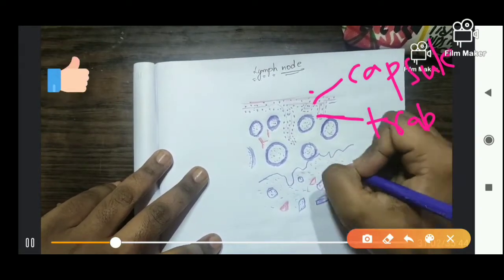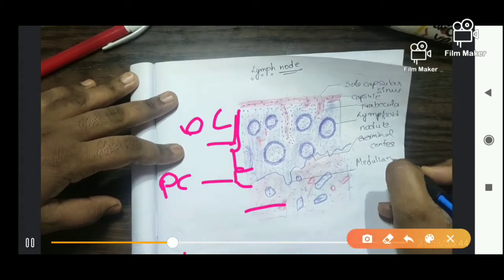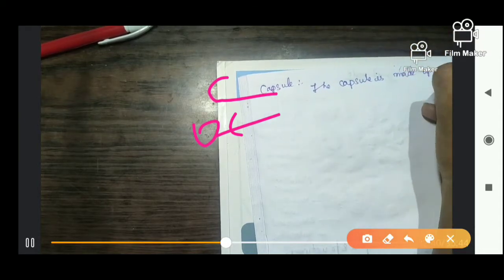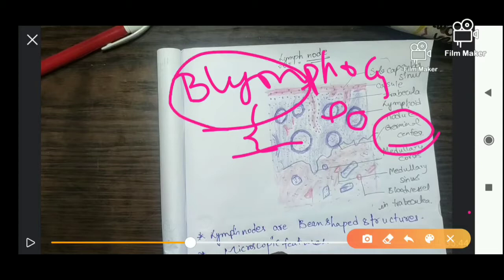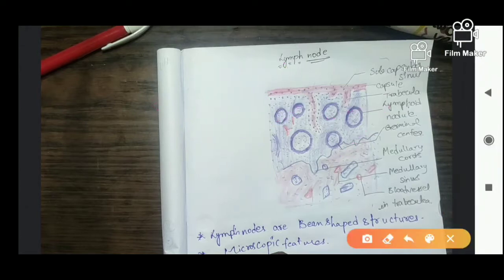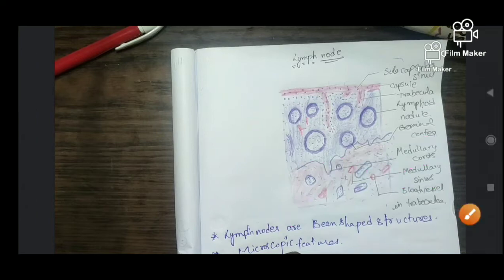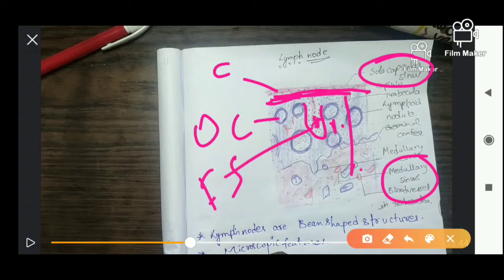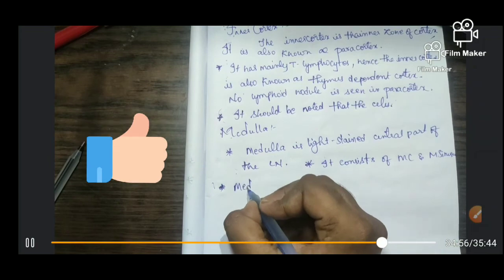Histology of lymph node